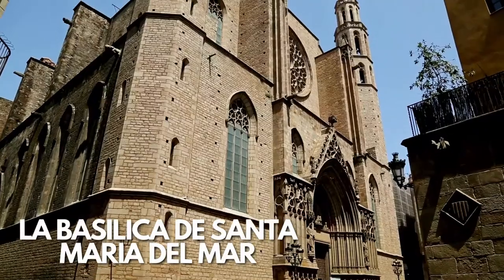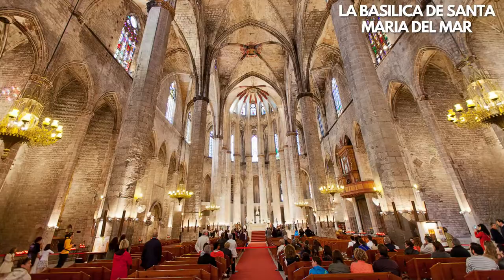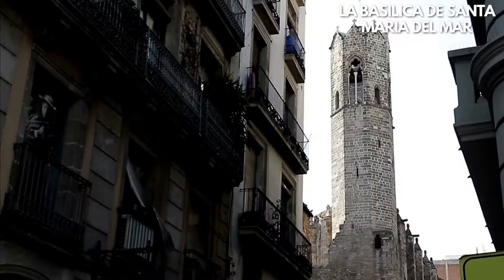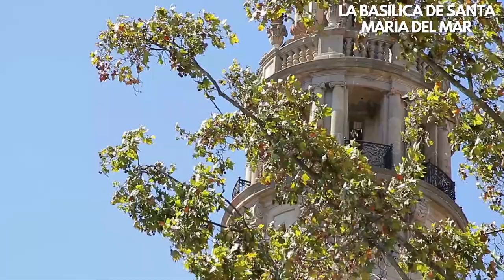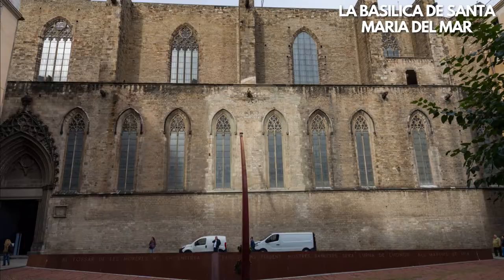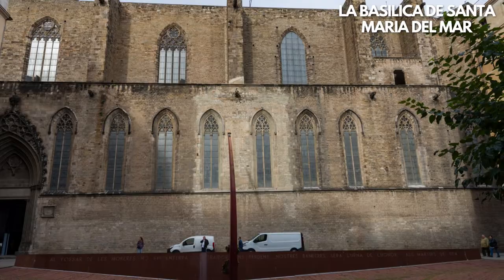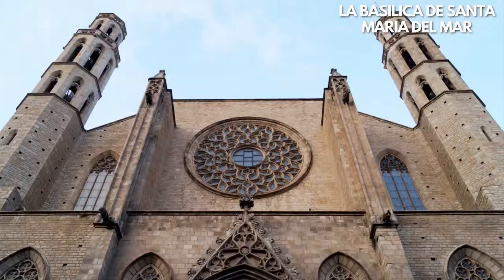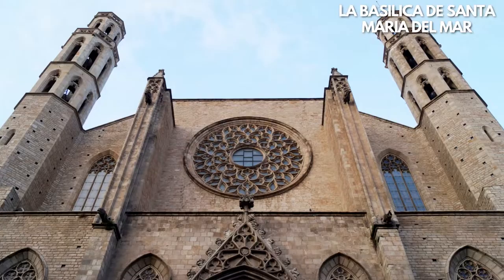Visit Basilica of Santa Maria del Mar in Barcelona FOR FREE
La Basilica de Santa Maria del Mar is one of the most beautiful churches in Barcelona. In this video, you'll learn how to visit it for free.